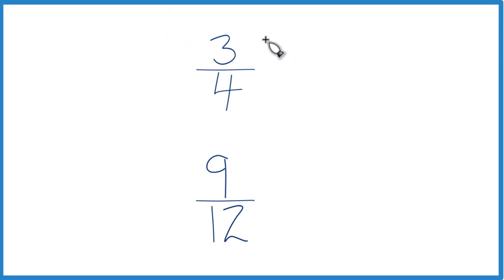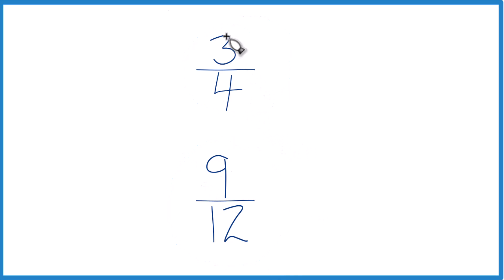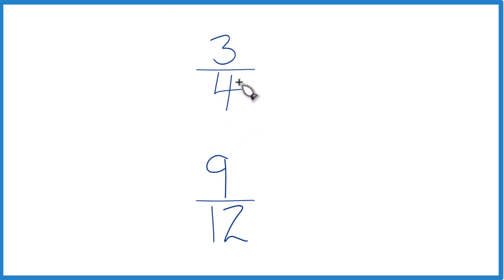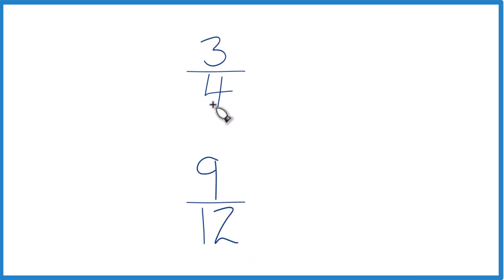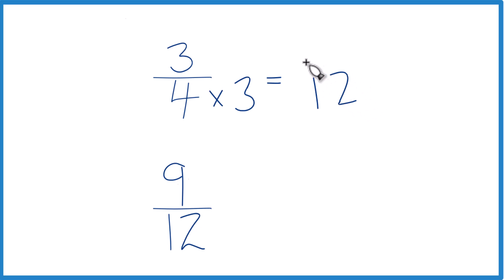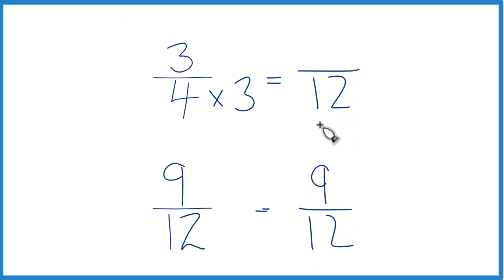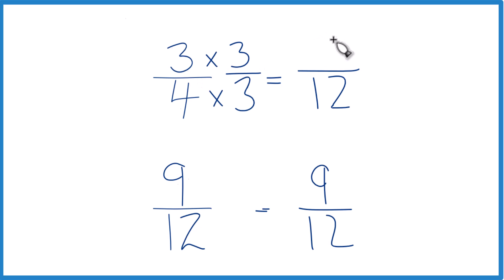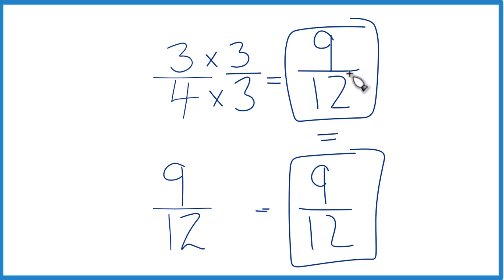Which fraction is greater 3/4 or 9/12?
Second, we could also divide 3 by 4 and get 0.75. Then we divide 9 by 12 and we get 0.75 as well. This also allows us to see that 3/4 and 9/12 are equal in value.

In this case, both fractions, 3/4 and 9/12, are equal in value.